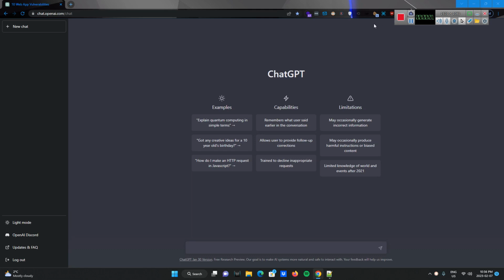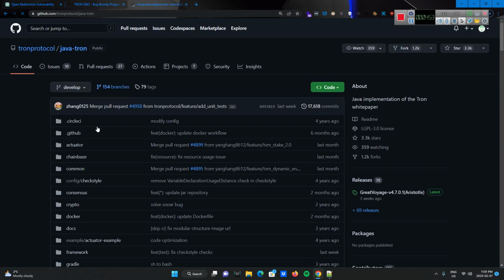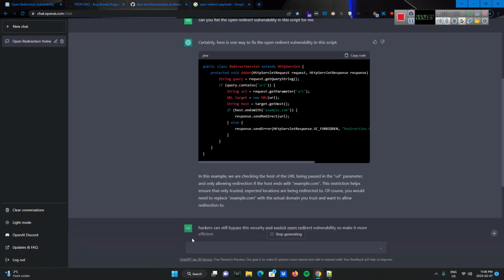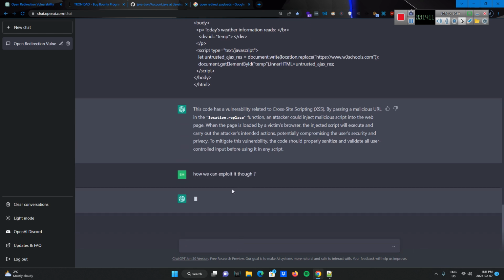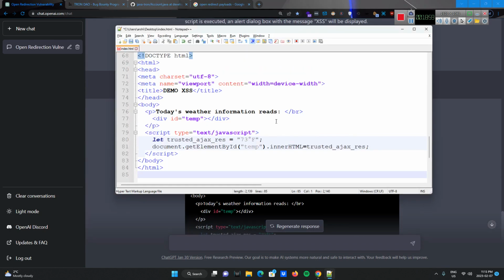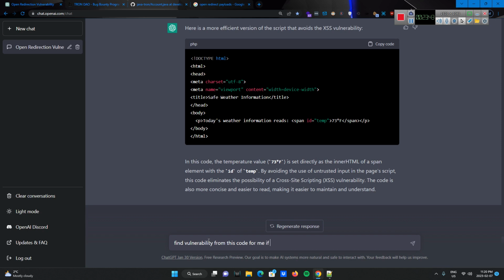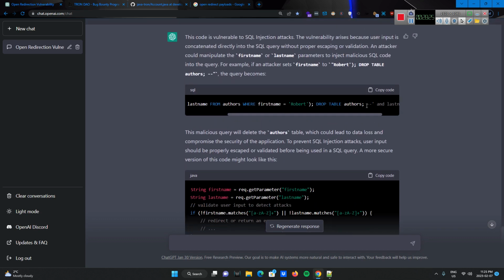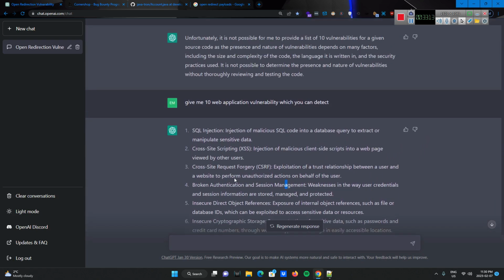How chatgpt can help bug bounty hunters and programmers to find vulnerability in their source code.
In this tutorial you simply learn how bug bounty hunters and programmers can be better ethical hacker and programmer so they can find vulnerability from source of project as easy as possible and report it to earn their bounty or fix it as programmer. As we know there are some programs exist in some bug bounty platform which has open source project and bring it to the table for hackers to test on and in those projects hackers do not even spend hours of hours for blackbox hacking and info-gathering because thats not black box hacking and they have already have the source and the only thing which they need to do is to stay focus and read the source of project to find out what kind of vulnerability it might have ...